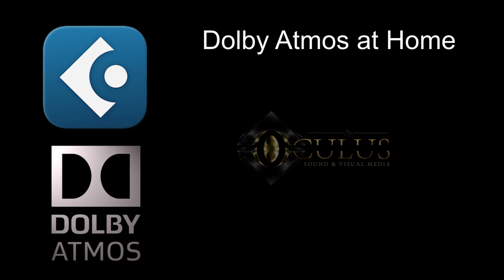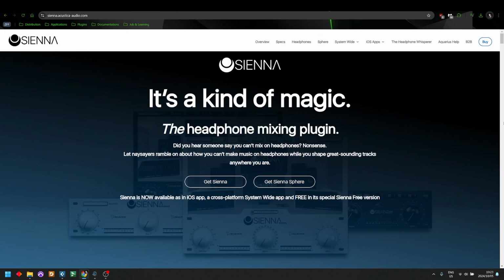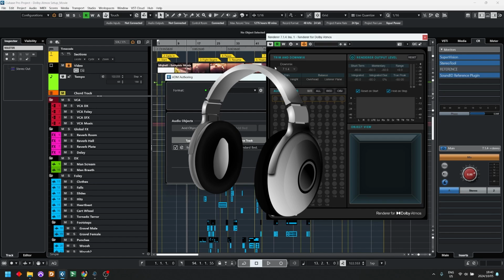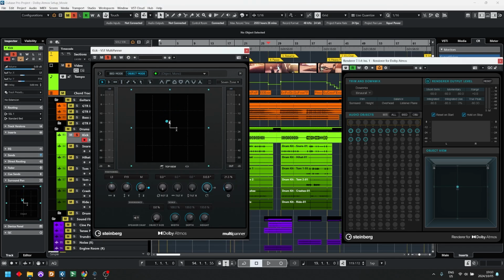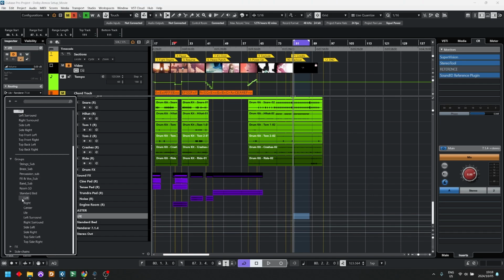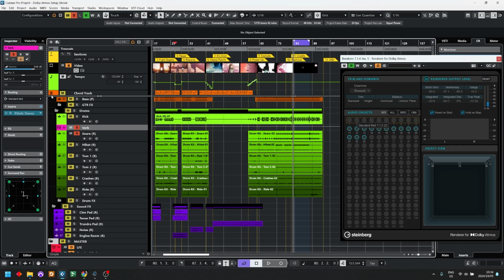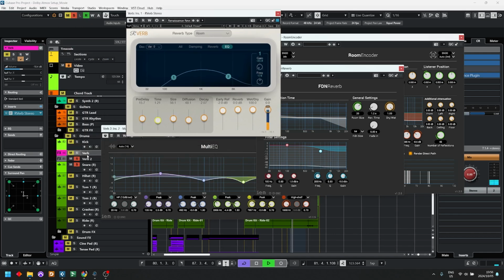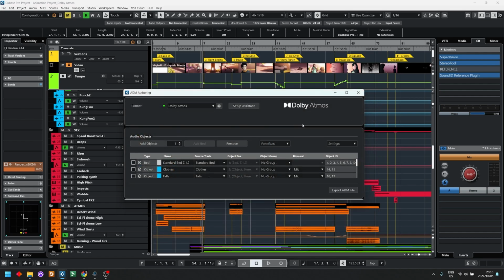Dolby Atmos at Home in Cubase 13 Pro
This is a video tutorial demonstrating the setup und use of Dolby Atmos in Cubase 13. This covers the topics of binaural mixing, the Renderer for Dolby Atmos, Object controls, and much more.

Music & Sound Design: Michael-John Anderson
Director and Artist:  Miqhell Laven
Recorded by: Oculus Sound & Visual Media

Timecodes
00:00 - Introduction
06:35 - Convert Stereo to Dolby Atmos
13:37 - Renderer and Bed for Dolby Atmos
18:38 - Creating and Optimizing Objects
27:07 - Create the LFE
34:25 - The problem with FX in Dolby
38:28 - Ambisonics for Surround Sound
47:45 - How it Comes Together
54:11 - Stereo vs Binaural
56:44 - Final Thoughts
01:00:09 - Final Thoughts